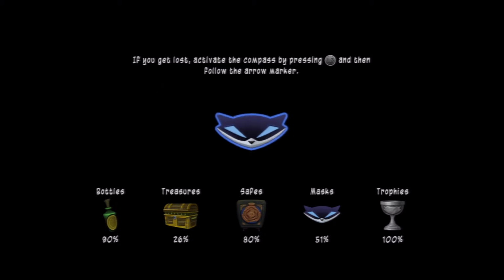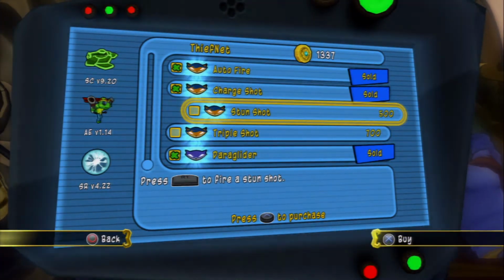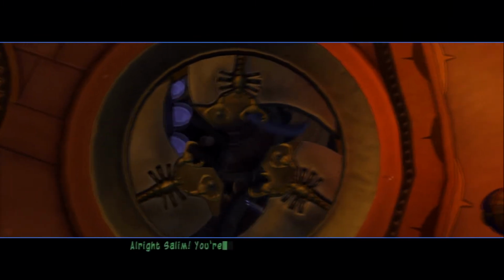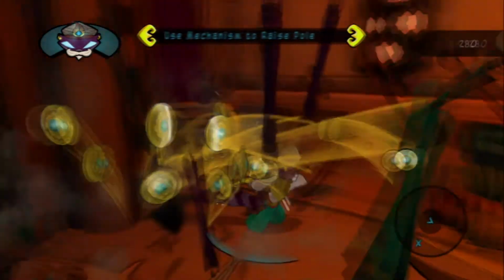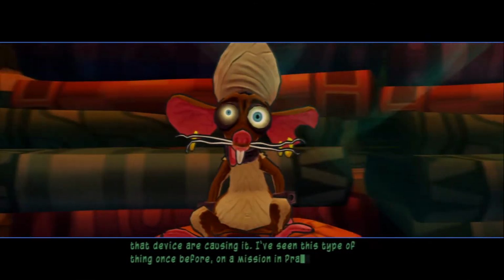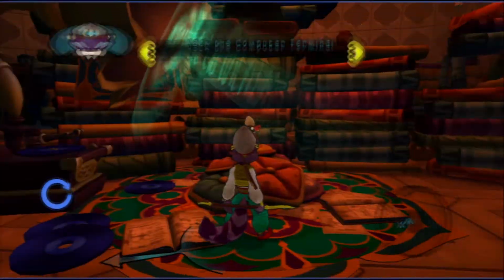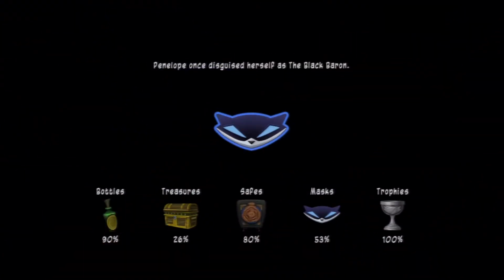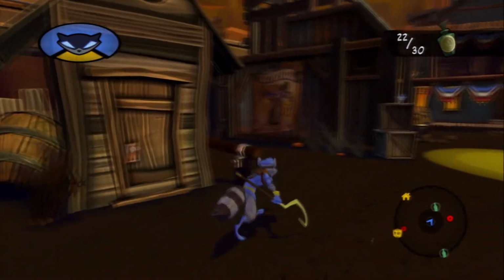Let's Play Sly Cooper: Thieves in Time Part-22 Rug Tower Of Doom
Back in the magical land of sands. Salim puts on his old garb and finds a friend to help us with the "Panther" situation.

Sly Cooper: Thieves in Time is a platform stealth video game, the fourth and latest title in the Sly Cooper series. Thieves in Time is available on the PlayStation 3 and PlayStation Vita. Though the original series was developed by Sucker Punch Productions for the PlayStation 2, this game was developed by Sanzaru Games, who had previously ported the original games into high-definition versions for the PlayStation 3. The game was teased in these versions, but it was not formally announced until several months later at the 2011 Electronic Entertainment Expo during Sony's presentation on June 6, 2011.

The game, set in a world populated by anthropomorphic animals, follows from the end of Sly 3: Honor Among Thieves. Sly Cooper, a raccoon from a long line of master thieves, will need to reunite with his gang to repair the Thievius Raccoonus, a book chronicling the Cooper family line whose pages have been affected by a villain traveling through time. The player controls Sly, Bentley, Murray, Carmelita Fox, and Sly's ancestors, using their skills to pull off heists and reveal who is putting the Cooper history in a jam. This game is also a part of Sony's cross-buy initiative, allowing purchasers of the PlayStation 3 version of the game to receive a free copy of the game for the PlayStation Vita via the PlayStation Network.

Sly Cooper: Thieves in Time was met with a generally positive critical reception upon release. Most critics praised the varied gameplay, the characters, level design, and the story, but criticized the long load times, questionable motion controls, the plot twist in chapter 4, and the controversial cliffhanger ending.

Developer(s) Sanzaru Games
Publisher(s) Sony Computer Entertainment
Director(s) Bill Spence
Producer(s) Glen Egan
Designer(s) Mat Kraemer
Programmer(s) Jenny Spurlock
David Grace
Paul Murray
Composer(s) Peter McConnell
Series Sly Cooper
Platform(s) PlayStation 3
PlayStation Vita
Release
NA: February 5, 2013
PAL: March 28, 2013
Genre(s) Platform, stealth, action-adventure